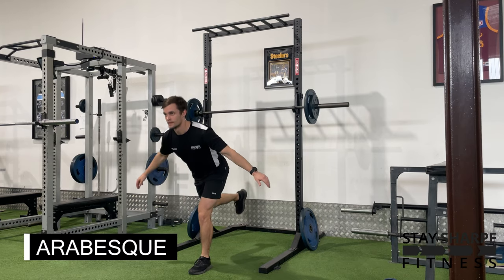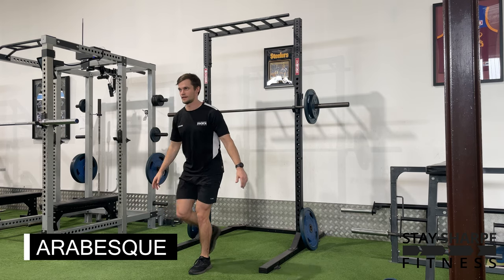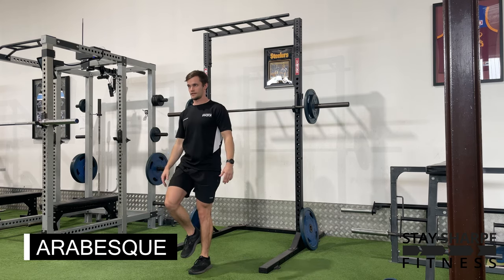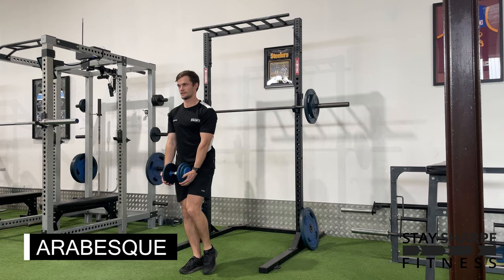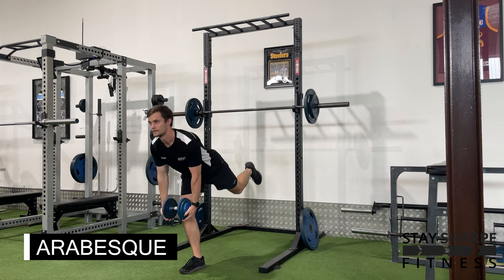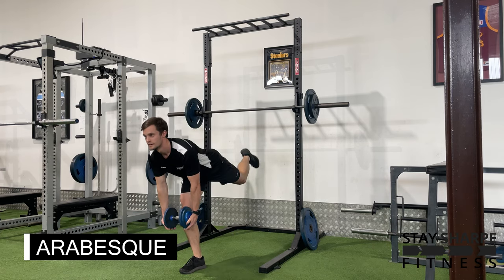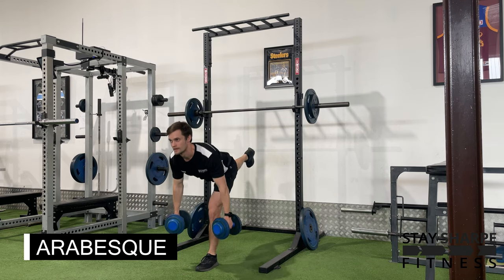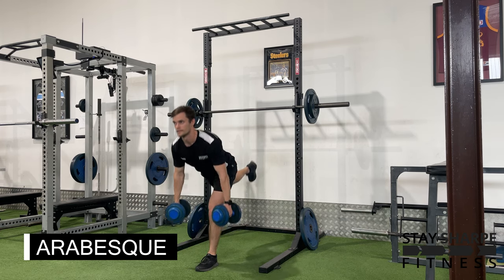Arabesque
How to perform a Arabesque in under 35s - Short and Sharpe cues.

This video demonstrating a Arabesque, along with 250+ other strength and power exercises, can be found on the Stay Sharpe Fitness app which is available on the App Store and Google Play.